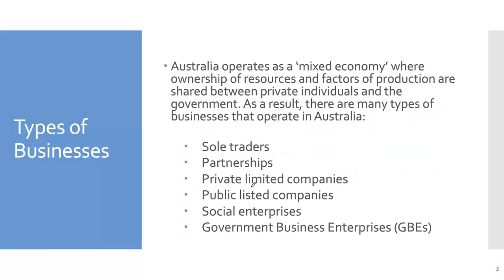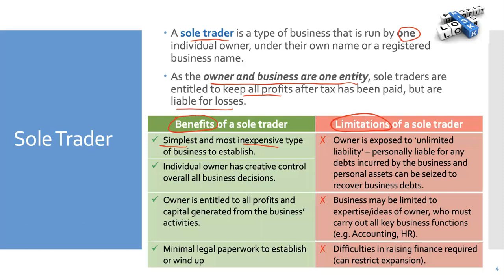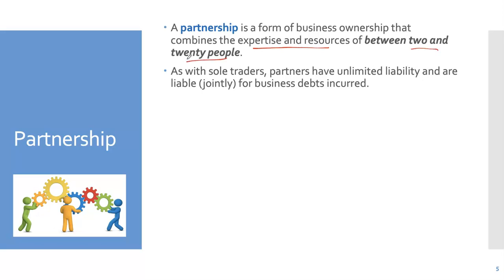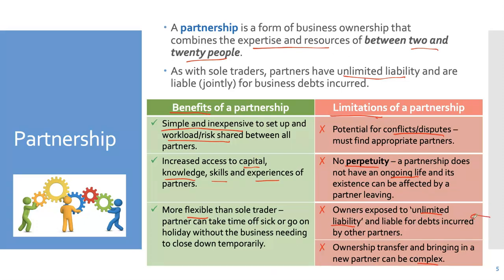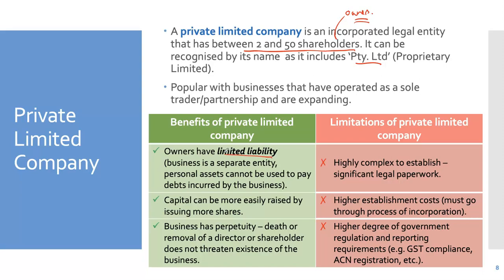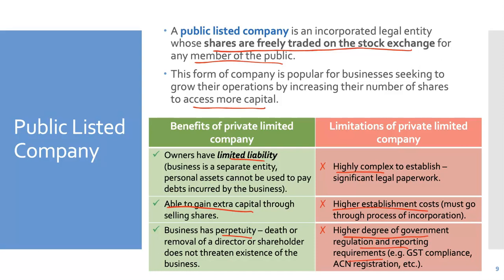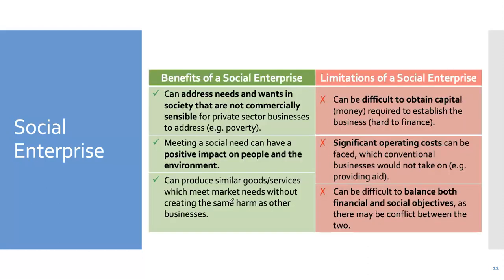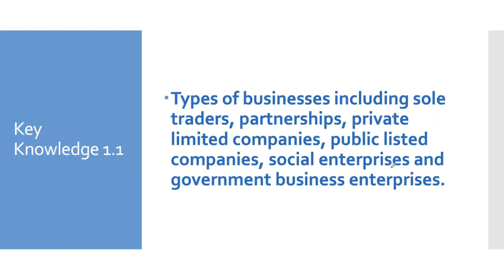VCE Business Management - Unit 3 Outcome 1 - 1.1 - Types of Businesses